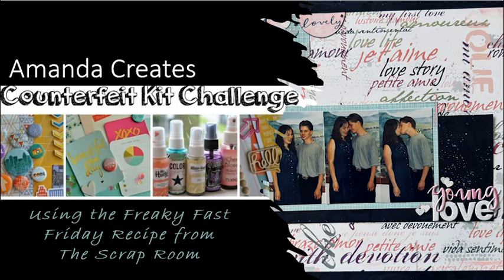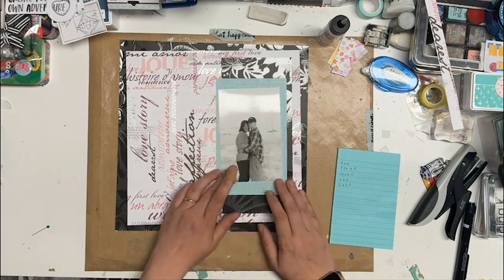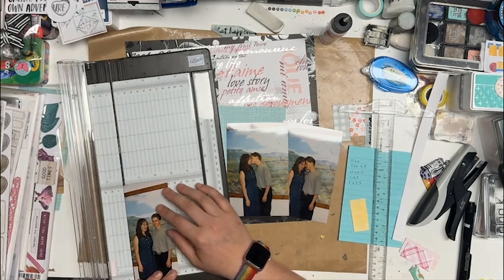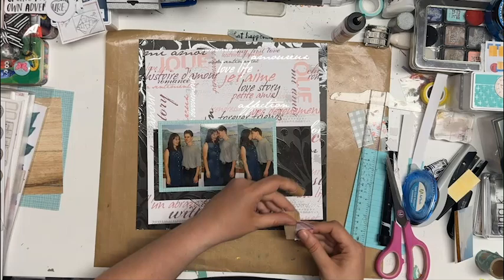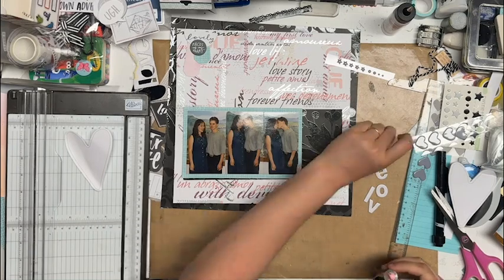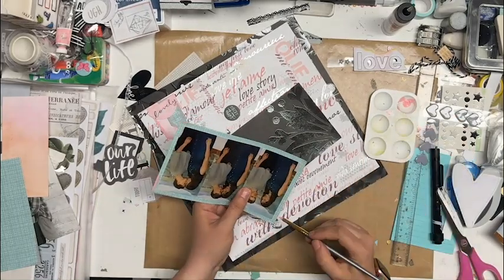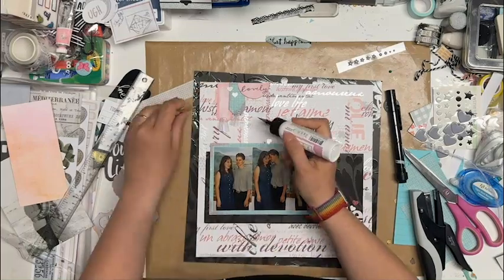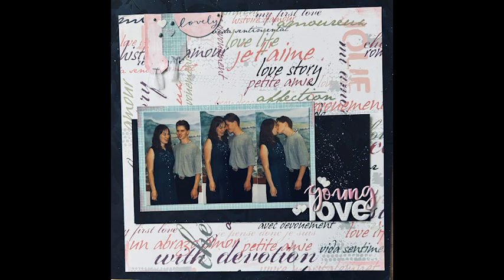Young Love | CKC | TSR FFF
Using my counterfeitkitchallenge and the July prompts for Freaky Fast Friday from @TheScrapRoom